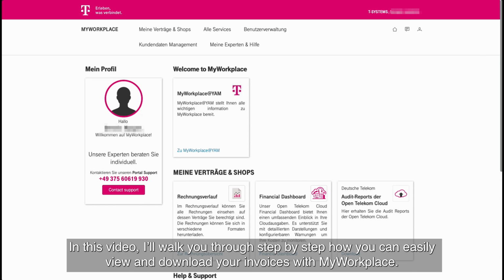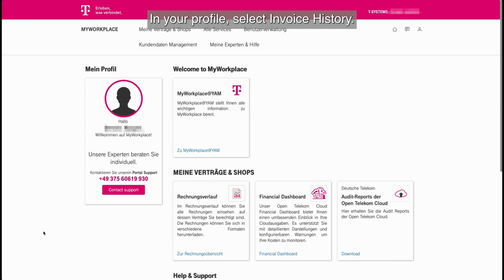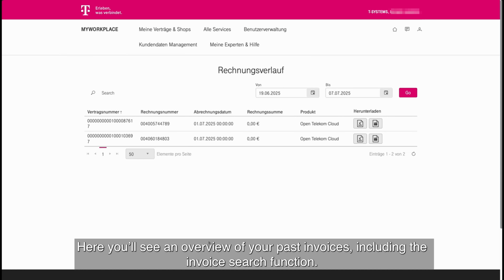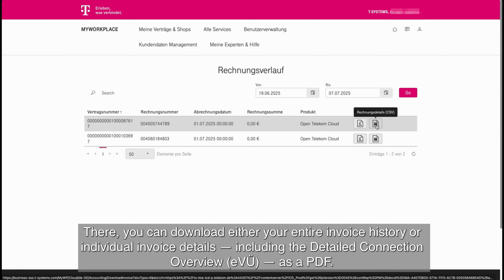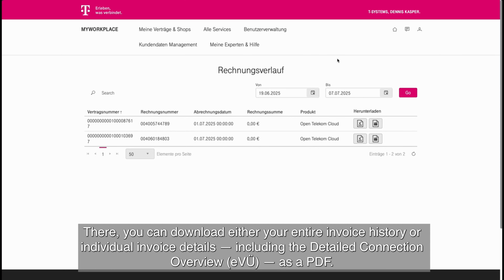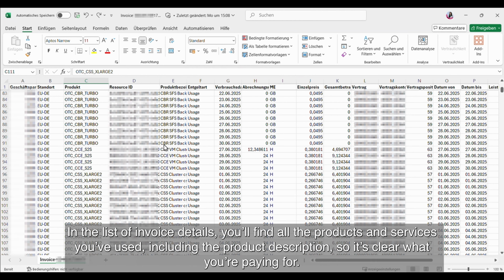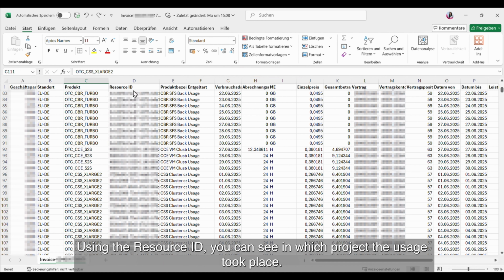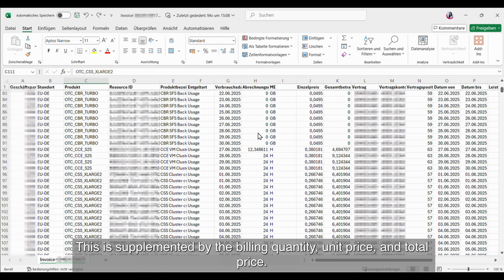OTC-Tutorials [1 - EN] Resource Billing Statement - Open Telekom Cloud by T-Systems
In this video, you will learn how to access and download the Itemized Usage Overview (eVÜ) in MyWorkplace as a CSV.

The eVÜ provides a detailed breakdown of all products and services used – including project assignment, resource ID, billing quantity, tags, unit price, and total price. This gives you full transparency on your resource usage and associated costs.

The video shows you, among other things:
☁️ How to access the invoice history in your MyWorkplace profile
☁️ Viewing and searching previous invoices
☁️ Downloading invoices, invoice details, and the Einzelverbindungsübersicht (eVÜ)

This gives you a detailed overview of your products, services and the associated costs in addition to the invoice - including project allocation, billing quantity, individual and total prices.

0:00 - Introduction
0:06 - Login to MyWorkplace
0:12 - Opening the invoice history
0:20 - Downloading invoices
0:39 - Einzelverbindungsübersicht (eVÜ) Overview
0:58 - Conclusion